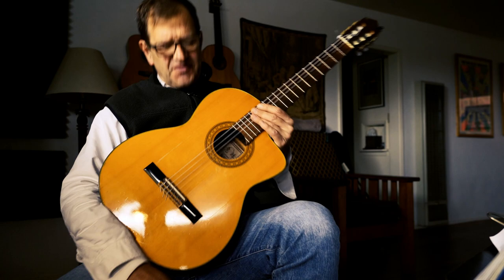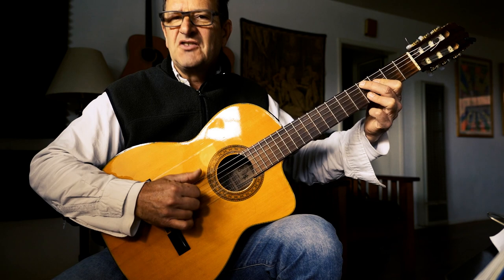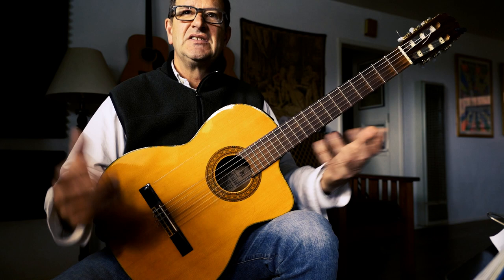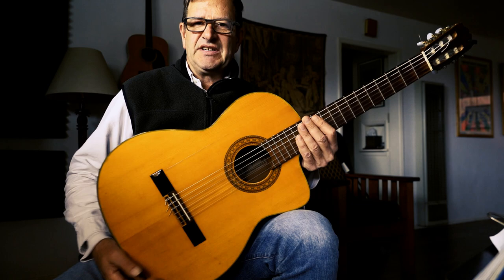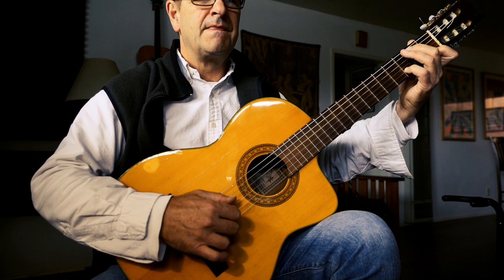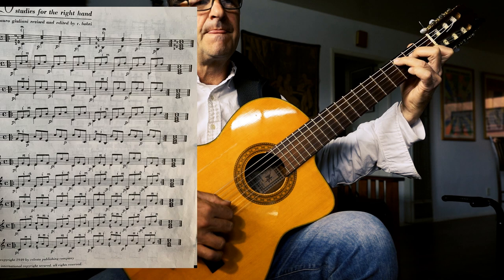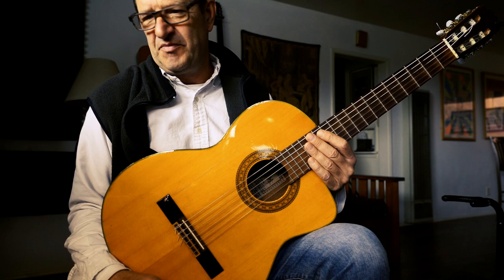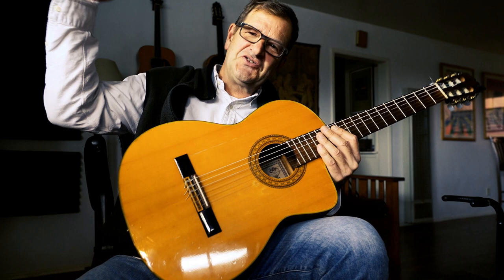The Mark Shapiro Music Channel Vol 7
Electric guitarists, Don't be intimidated by the nylon string guitar. Start learning how to use your fingers on the right hand. Add strength and versatility to your playing. Check out some Bach and Giuliani!